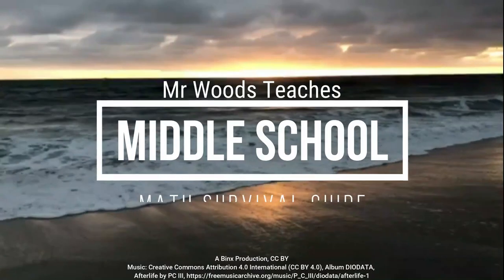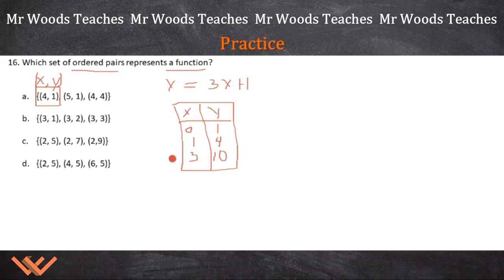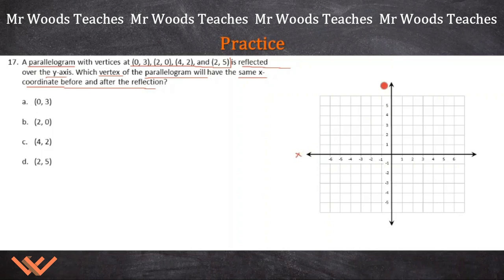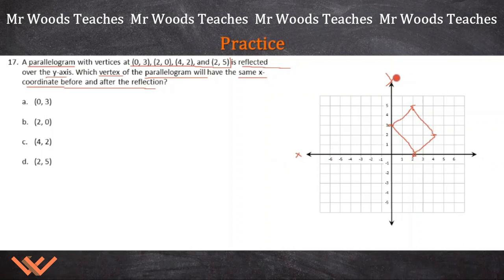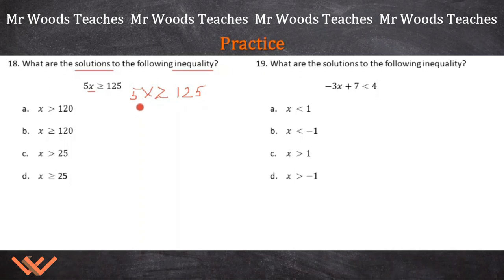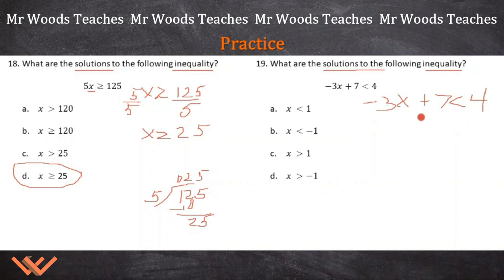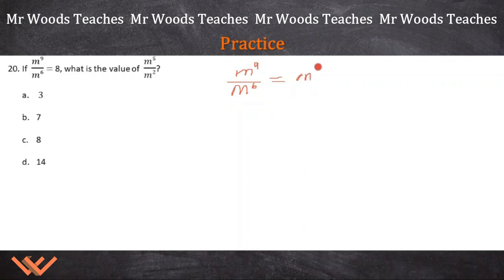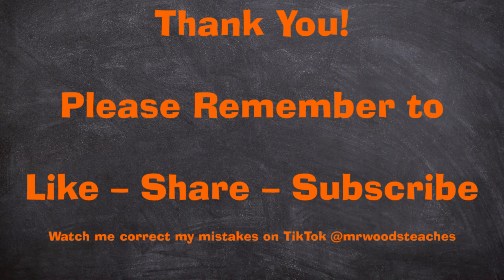Mr Woods Teaches | Middle School Math Survival Guide | End of Year 8th-Grade 4 of 5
Music
Videography/Photography